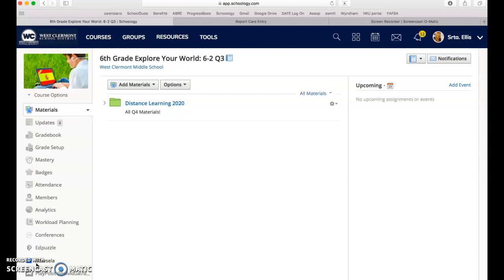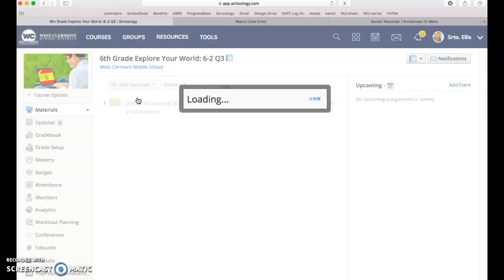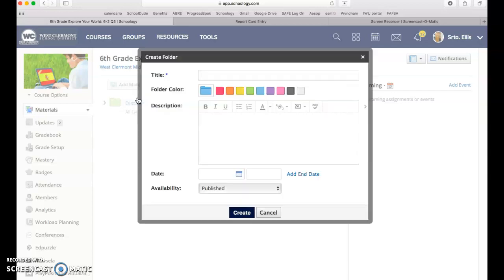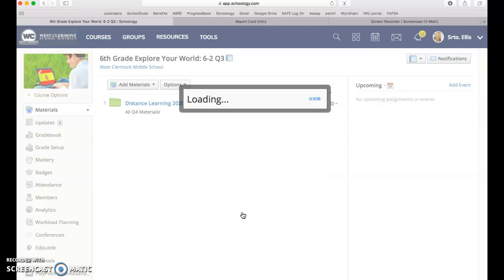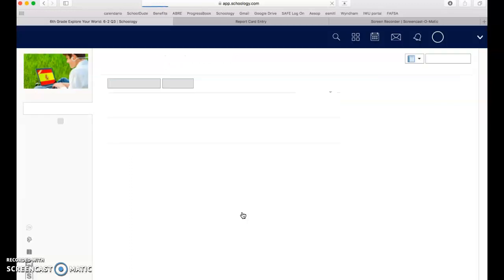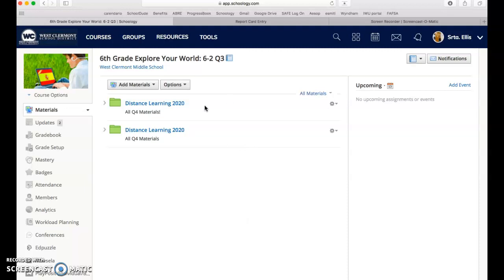How to add Schoology folder